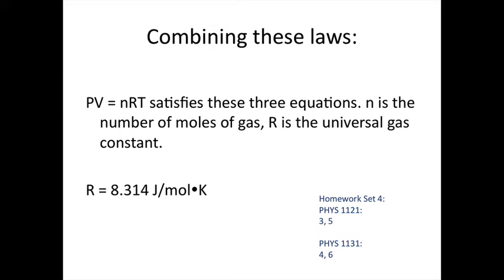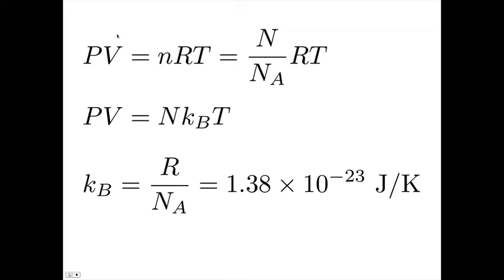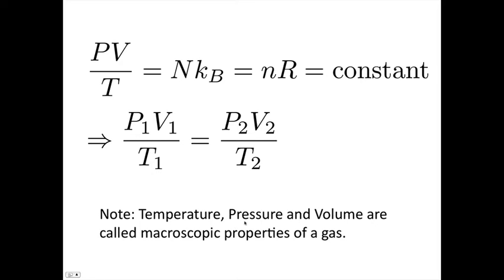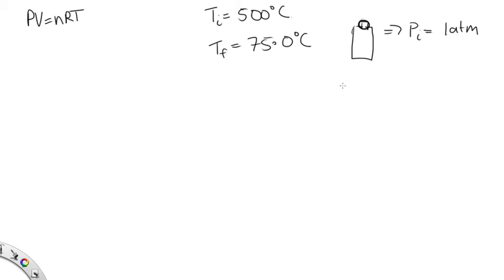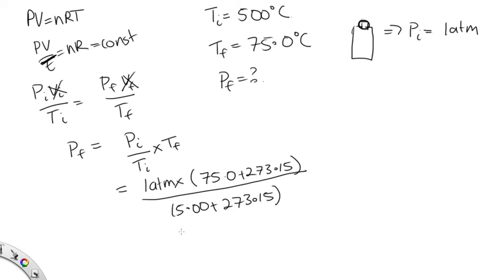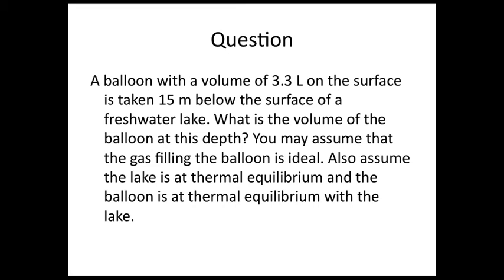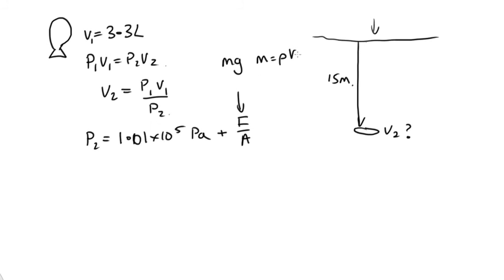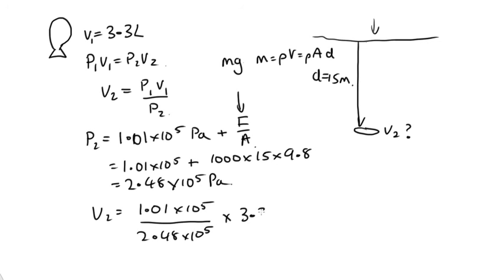Thermal lecture 2 combining laws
This video combines the three gas laws you have already seen into the ideal gas law.